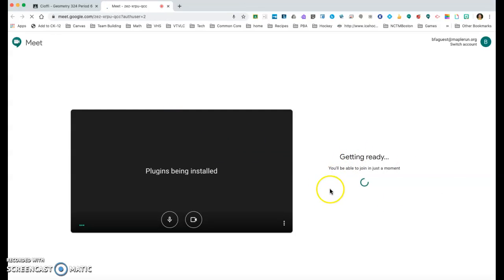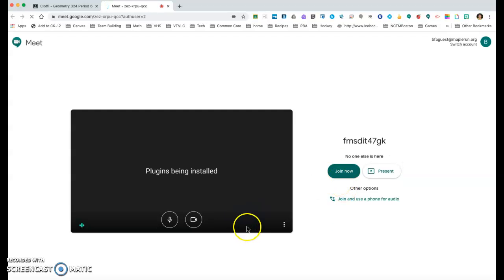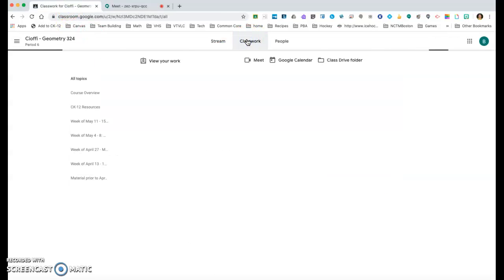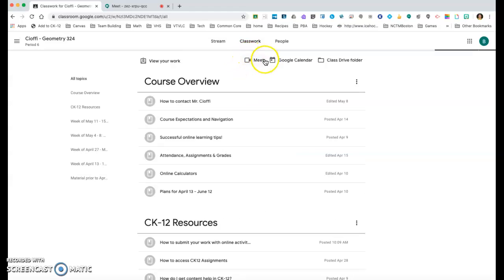How to join Google Meet from classroom